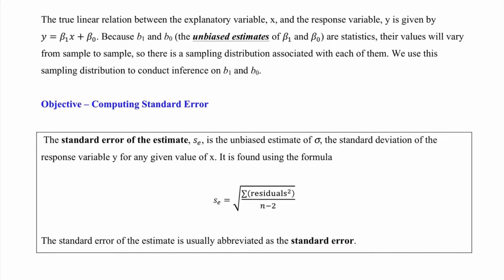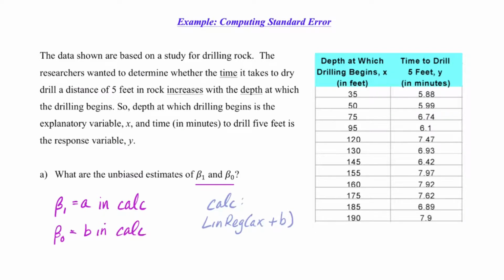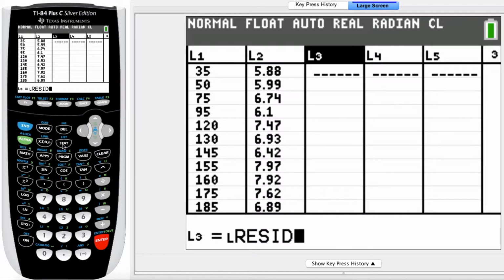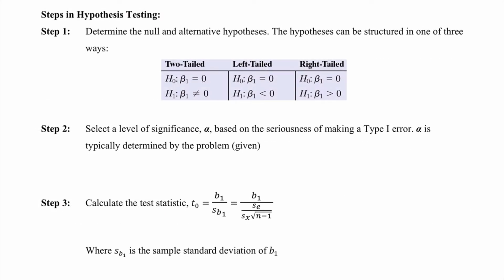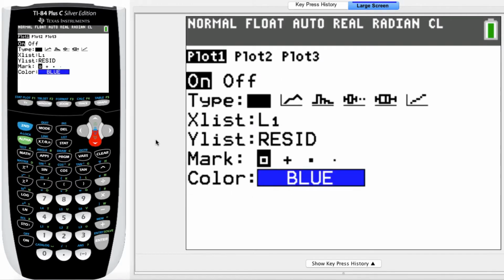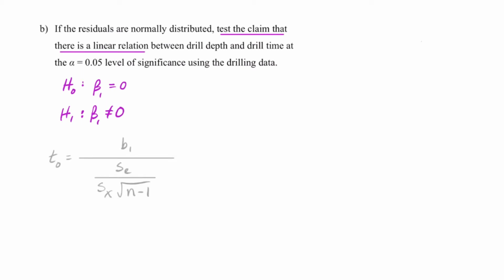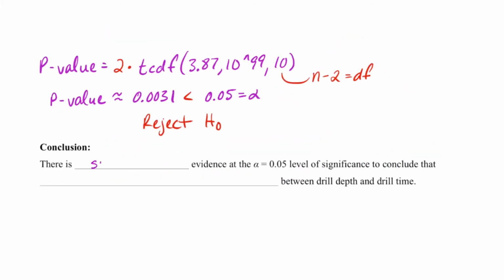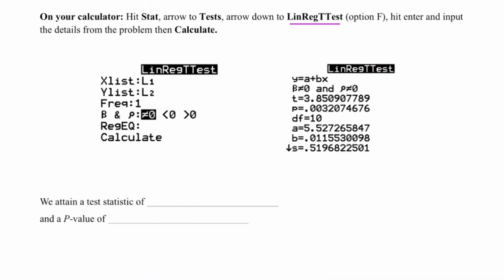Math 120 Section 14.1 - Testing the Significance of the Least-Squares Regression Model